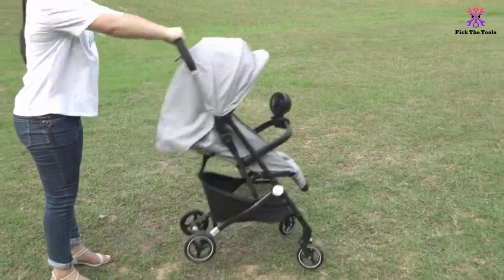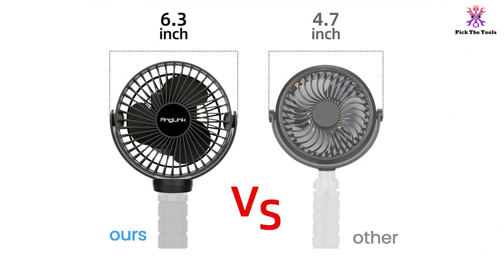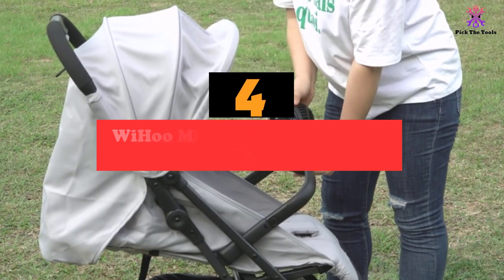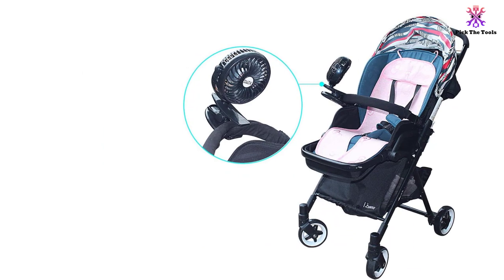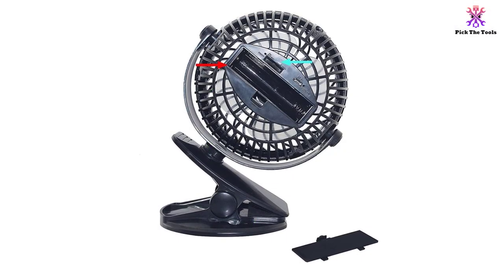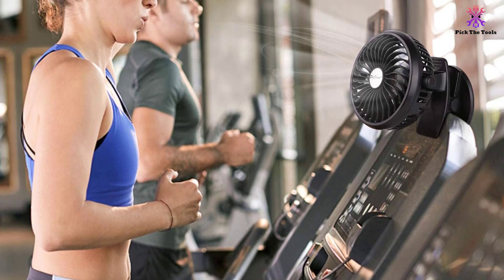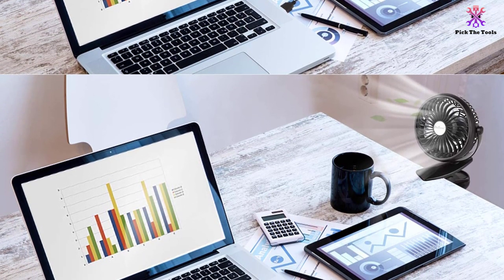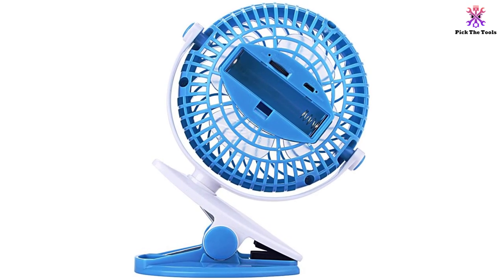Top 5 Best Stroller Fans to Provide Enough Cool Air Review 2022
► Links to the Best Stroller Fans we listed in this video:

🔹5. AngLink Baby Stroller Fan

🔹4. WiHoo Mini Handheld Stroller Fan

🔹3. SWZA Portable Clip Fan for Baby Stroller

🔹2. SkyGenius Battery Operated Clip on Mini Desk Fan

🔹1. BLUBOON Clip On Fan Battery Operated Quiet Silent 5" Portable Stroller Fan